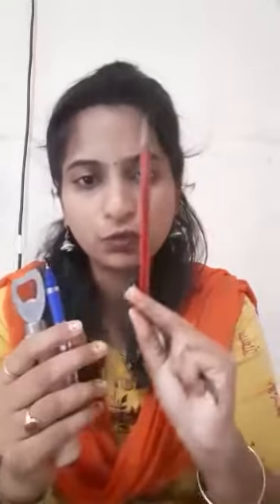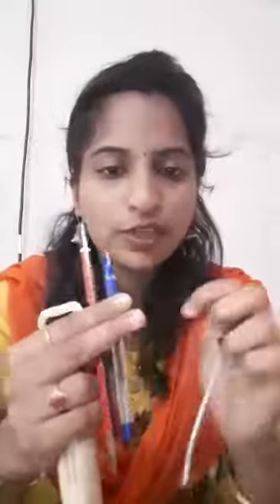Science , 7th ,cbse Heat part 10